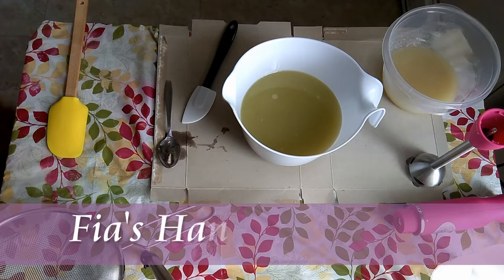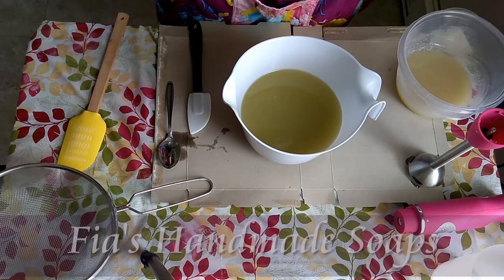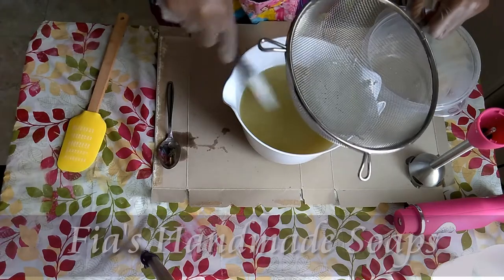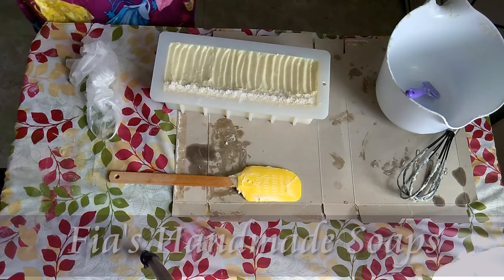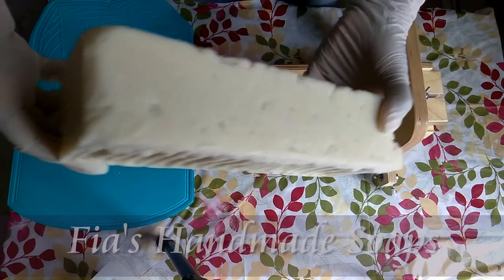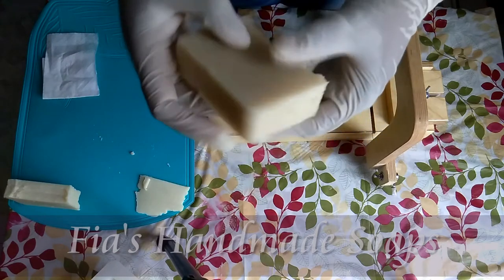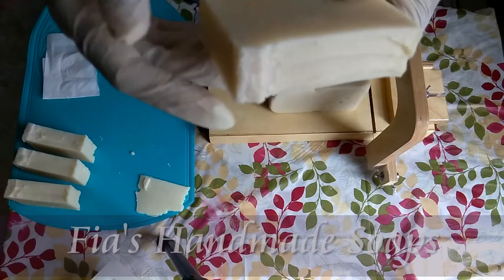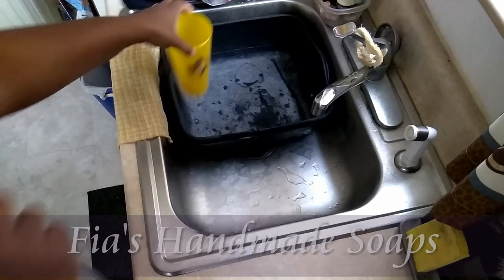Classy Soap - Cold Process